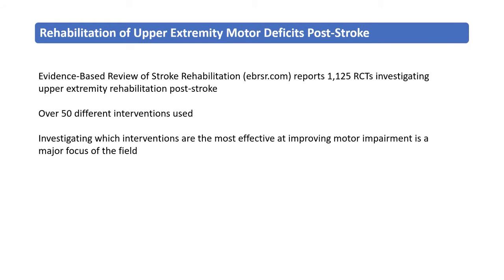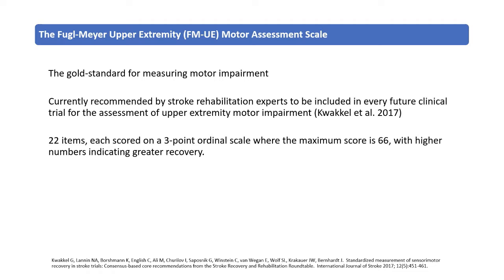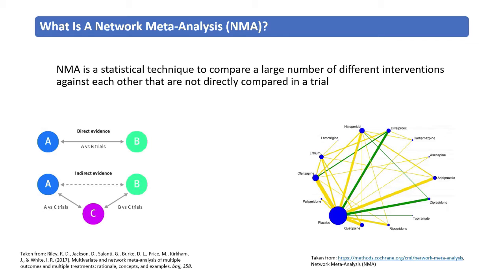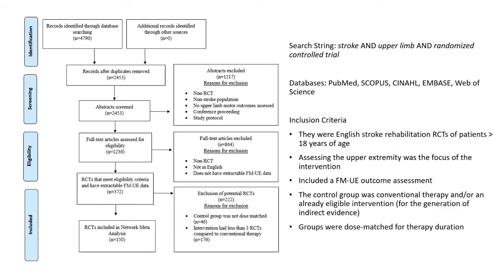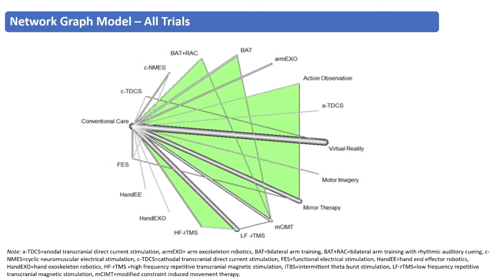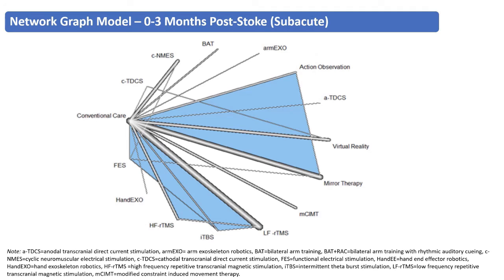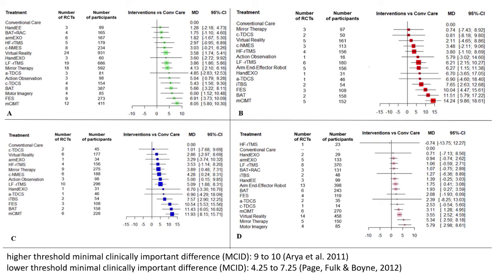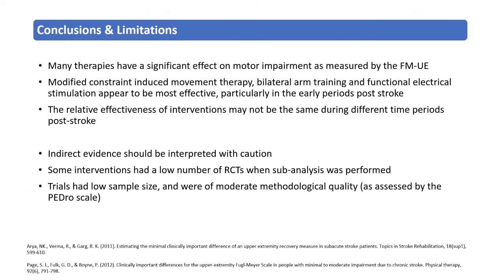A network meta-analysis of upper extremity stroke rehabilitation randomized controlled trials (RCTs)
Authors:
Saikaley, M., Iruthayarajah, J., McIntyre, A., & Teasell, R.

Abstract:
Introduction: Within the stroke rehabilitation literature, there are a number of interventions which have been used to try and improve upper extremity motor impairment, but very little direction for clinicians as to which is the most effective.

Objectives: To identify the interventions used for the restitution of motor impairment and investigate which of these interventions are the most effective, and at what time point post-injury.
Methodology: A network meta-analysis of RCTs measuring post-stroke motor impairment with the Fugl-Meyer Assessment (FMA) was conducted following PRISMA guidelines. Several databases (CINAHL, Embase, Pubmed, Scopus, Web of Science) were searched, and 150 eligible RCTs were identified, representing 19 interventions, with ‘conventional care’ as the common comparator.

Results: In the overall model, modified constraint induced movement therapy (mCIMT), functional electrical stimulation (FES) and motor imagery were the most effective, respectfully. When the RCTs were categorized by time post-stroke, mCIMT, FES and bilateral arm training were the most effective at 1- and 3-months post-stroke. The mean difference in the FMA increase between all three interventions and conventional care was greater than the largest reported minimal clinically important difference (MCID) (9-10). In the 6-month model, both motor imagery and mirror therapy outperformed conventional care with a mean difference greater than the lower MCID limits (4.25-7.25).

Conclusions: Overall, mCIMT appears to be the most effective intervention in the early phases of stroke recovery. In the later phase of recovery, it would appear that ‘top down’ mechanisms, such as motor imagery or mirror therapy, become relatively more effective.